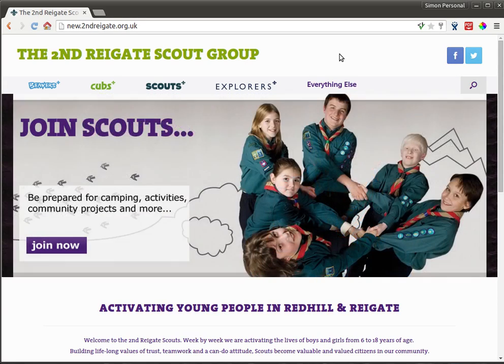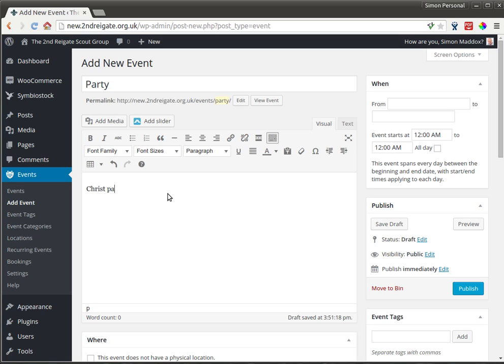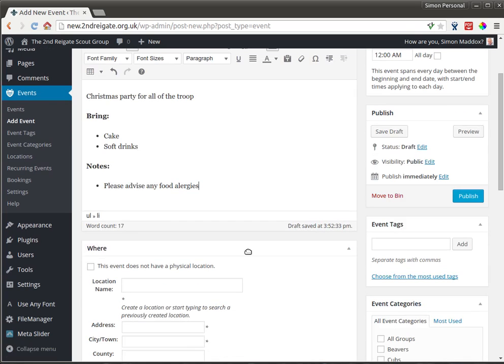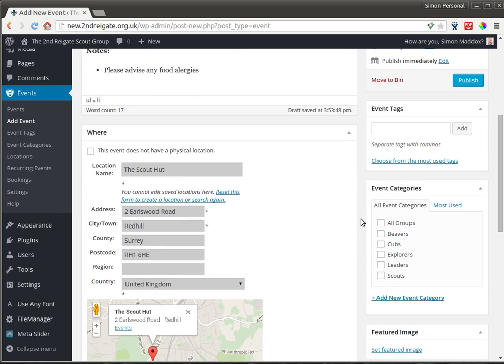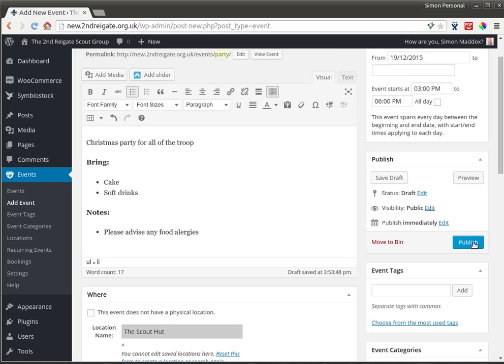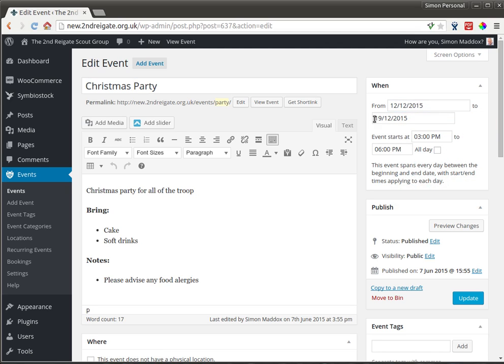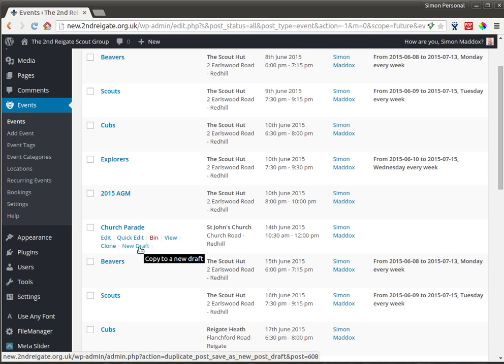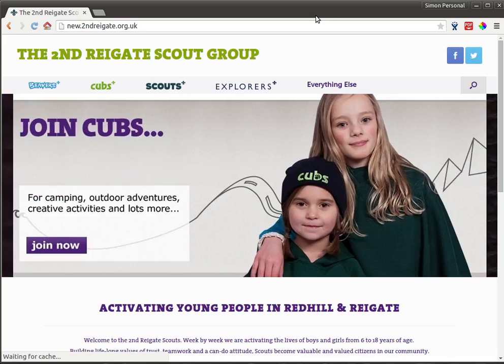Wordpress Events Manager adding events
How to add a program event to a scout troup's Wordpress website, which uses the Events Manager plugin.